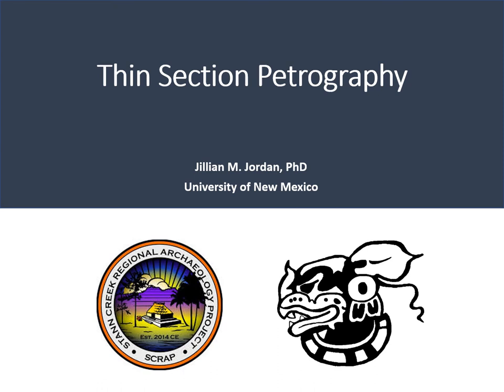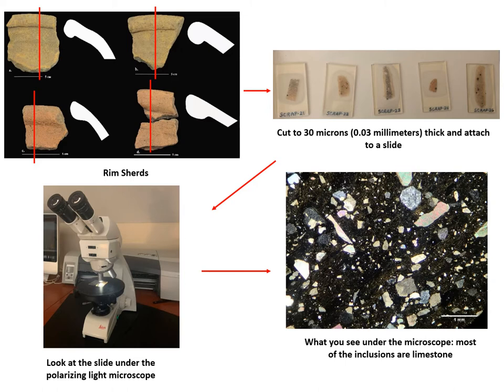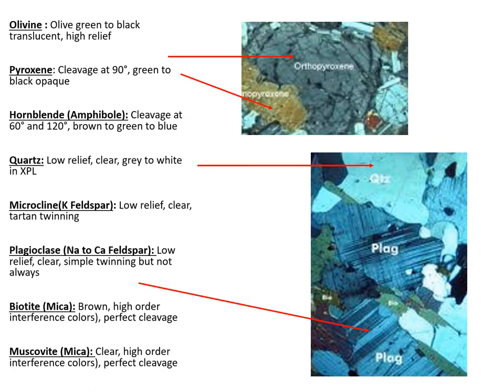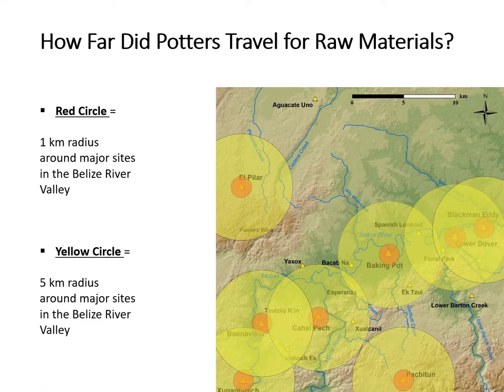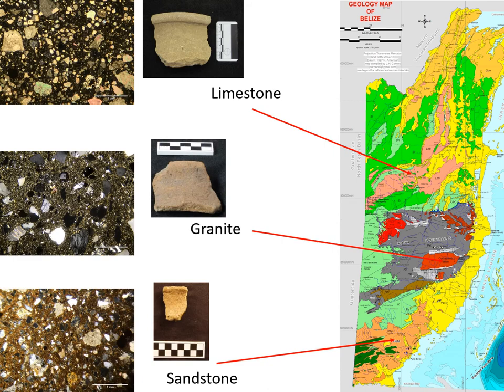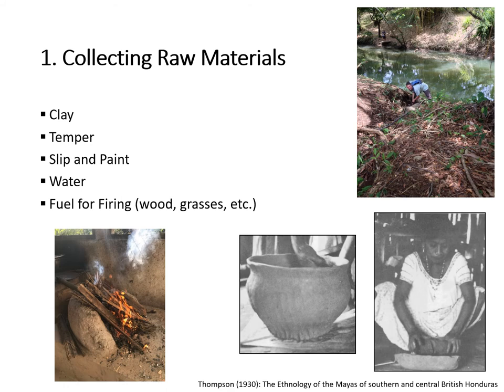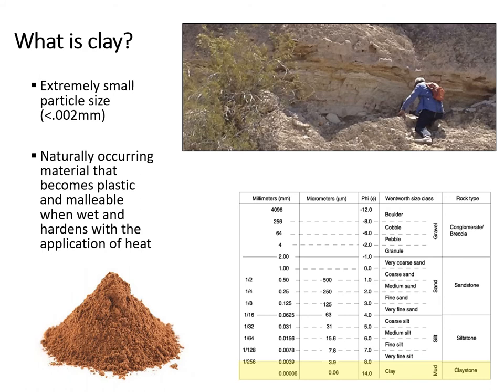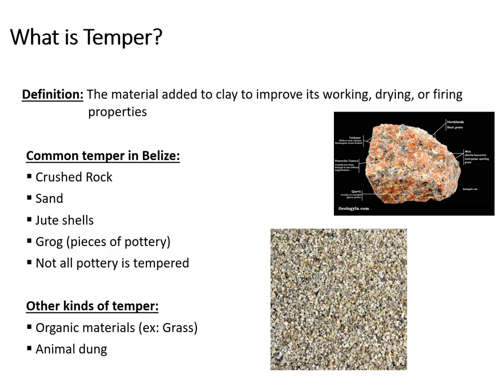Thin Section Petrography PART 1, with Dr. Jillian Jordan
A two-part introduction to thin section petrography in archaeology.